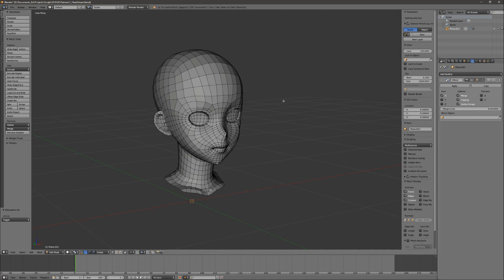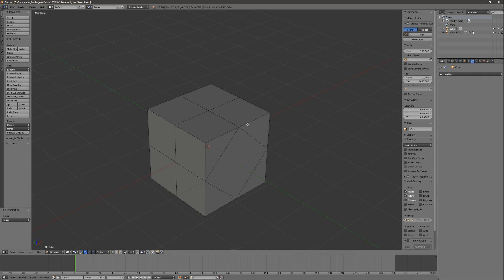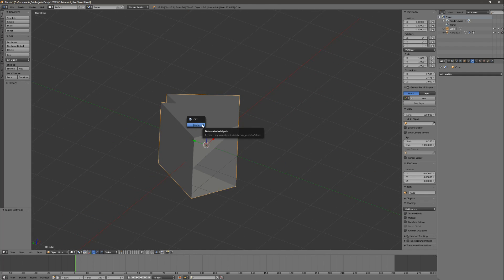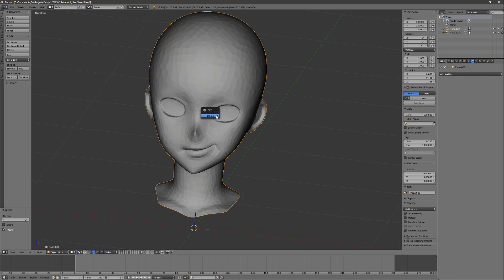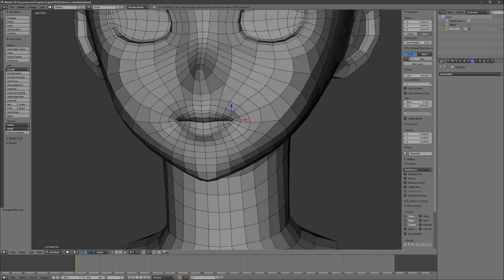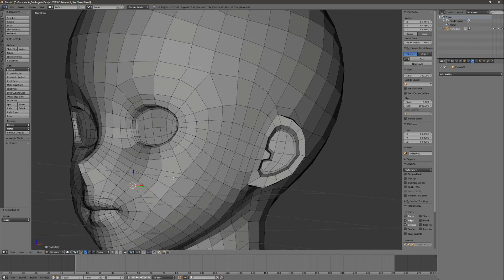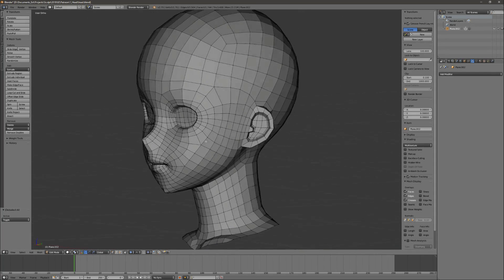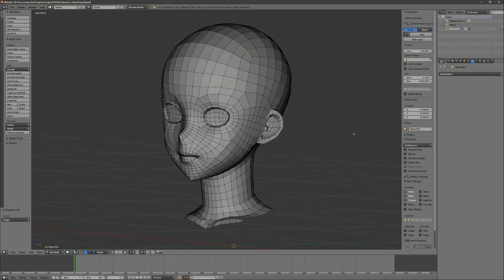3D Modeling Face Topology - Explained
In this video I will be going over what topology is in the context of 3d modeling and cover particularly how to structure organic models such as a face. It is a very fundamental skills that I believe all 3d artists should have a solid understanding of. So I hope that there is something to be gained for you in this video. Let me know if you have any questions in the comments!